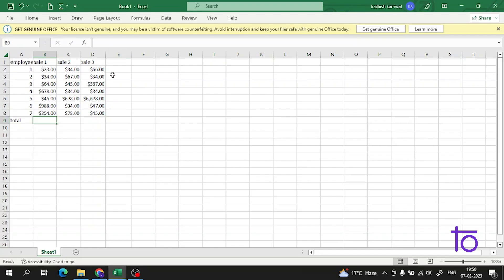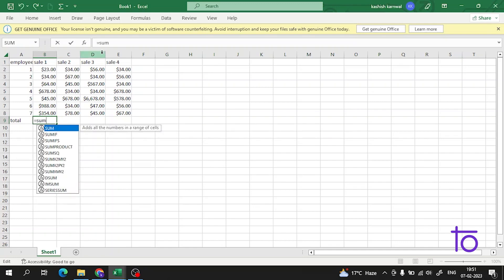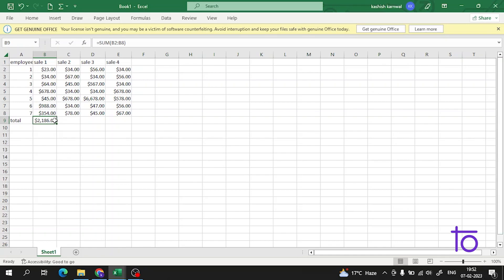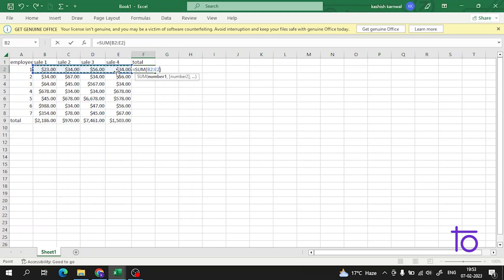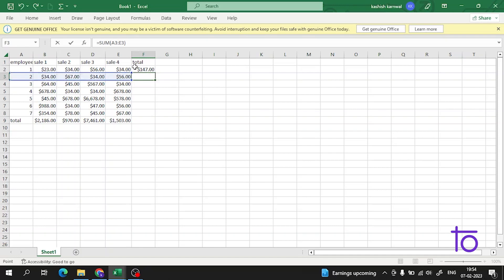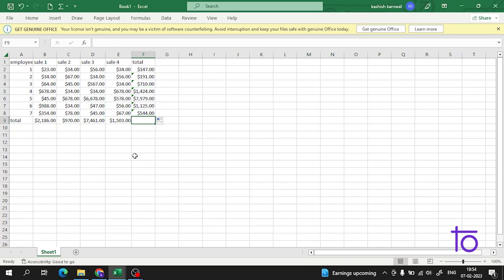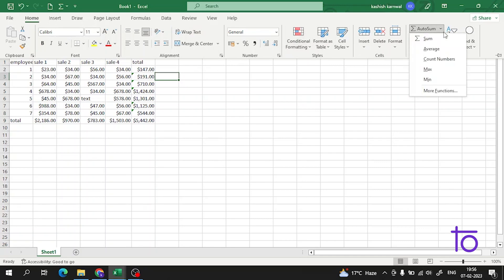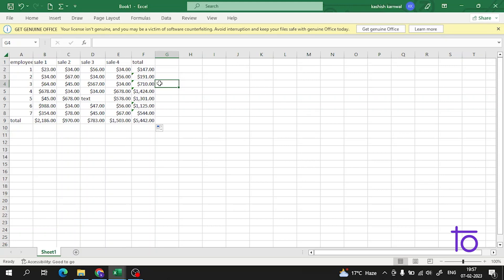AutoFill In Excel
Hello viewers,

In this video, we will learn and understand "MIN & MAX Function in Excel"

Happy Learning,
Team   @DevTownIndia